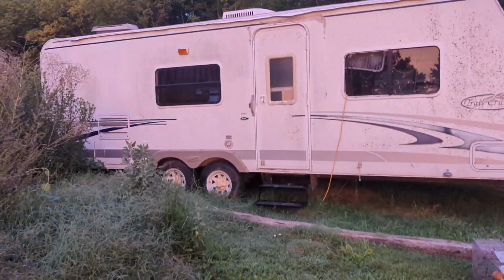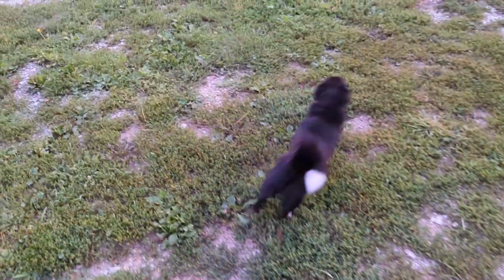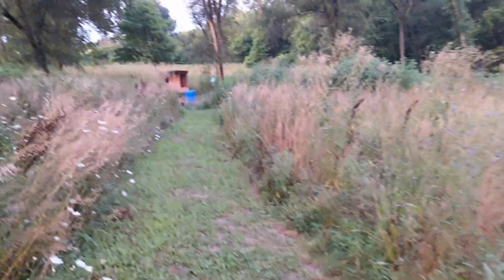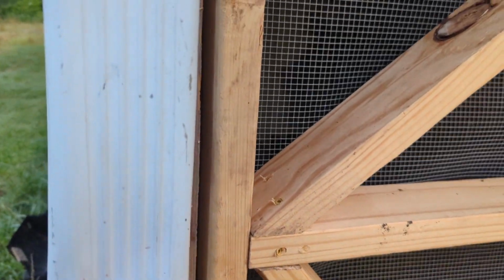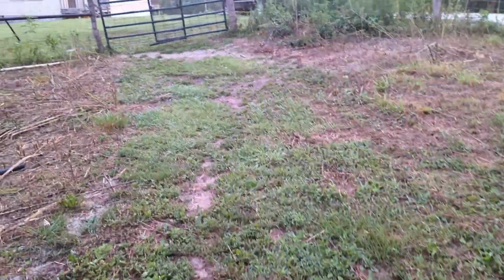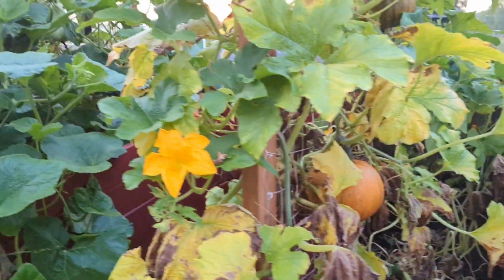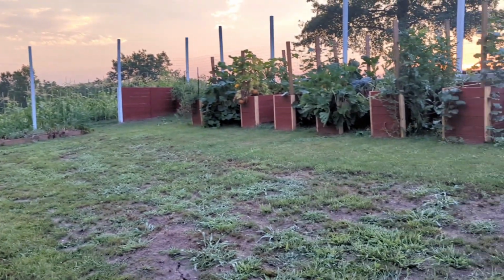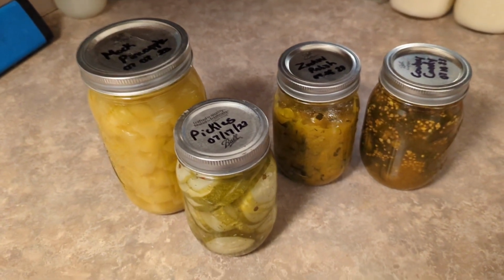Homestead Update, New Animals, Huge Garden Harvest!!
so much going on with our homestead so come along and take a look at what we've got.